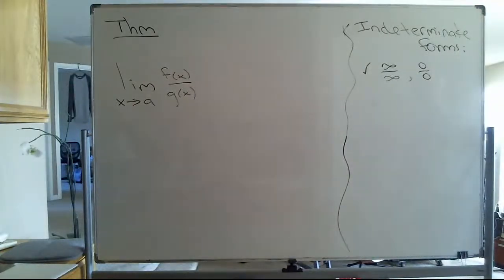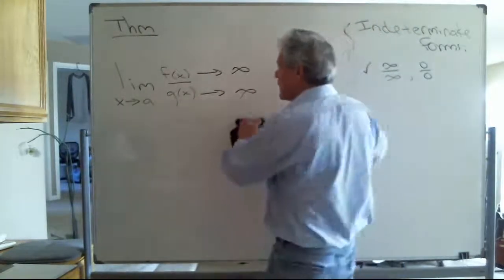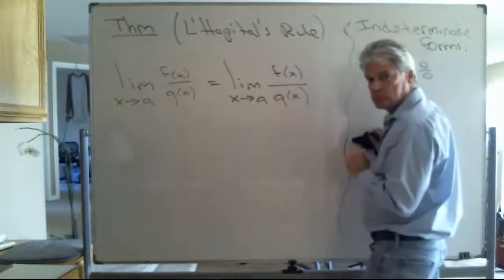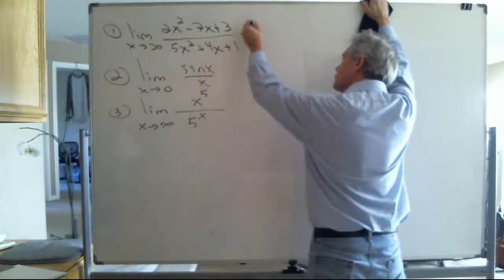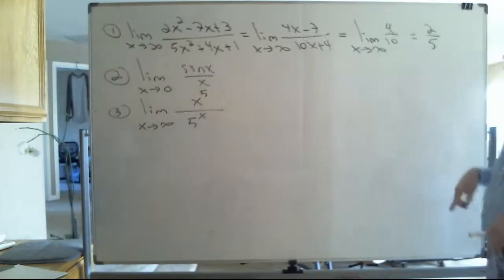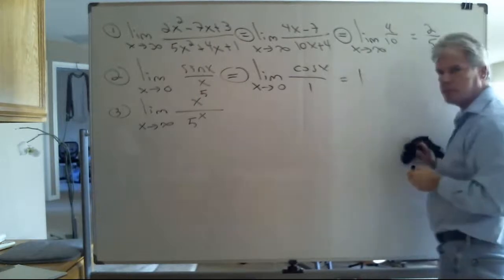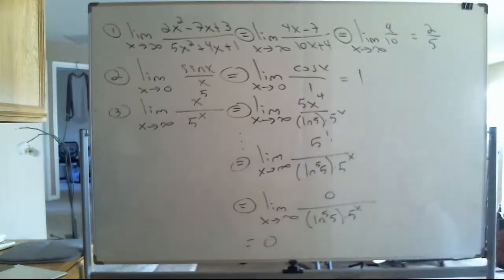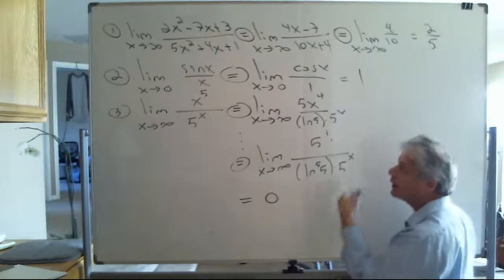Math 30, Indeterminate Forms